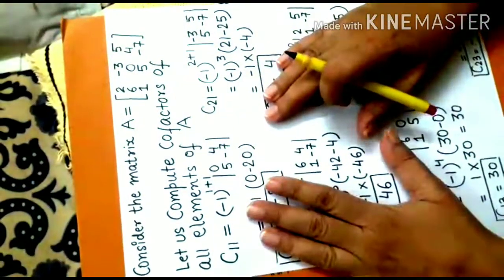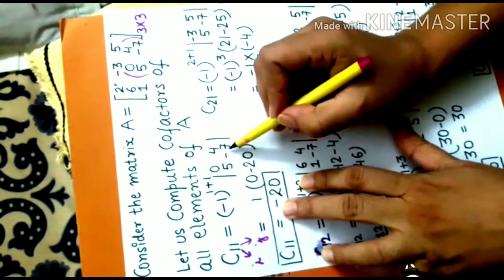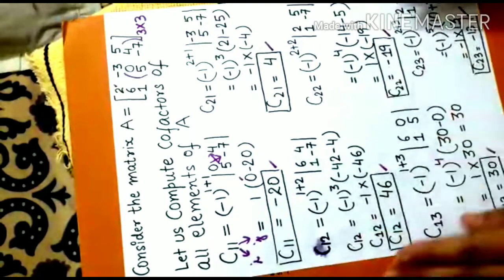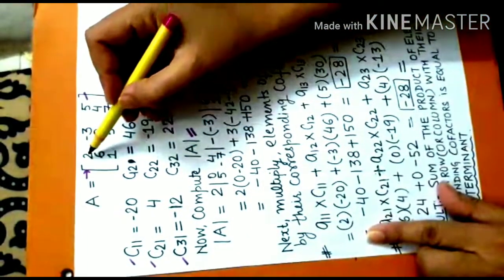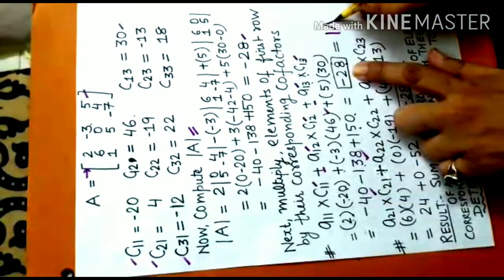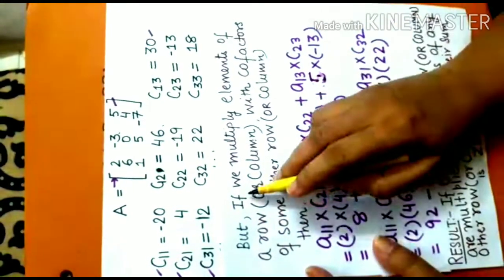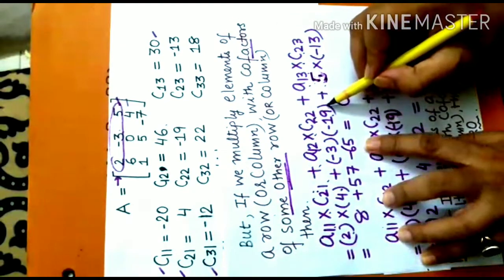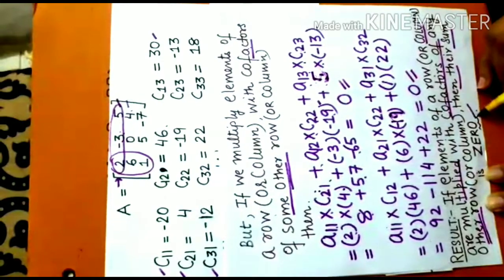##4. MINORS AND COFACTORS -II